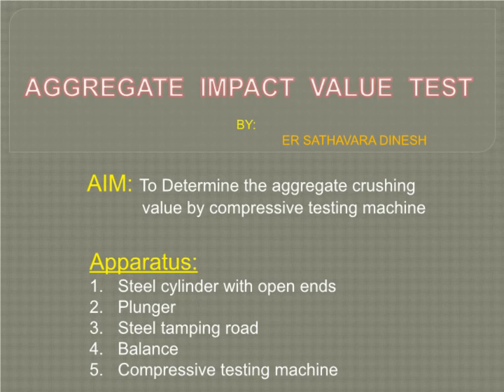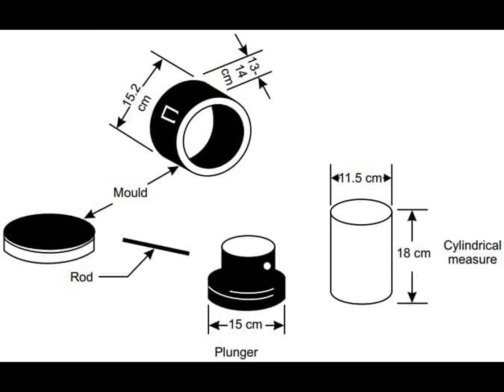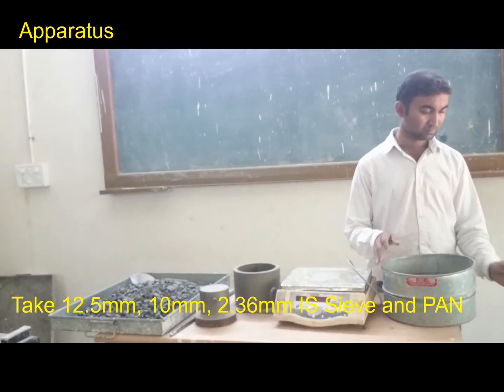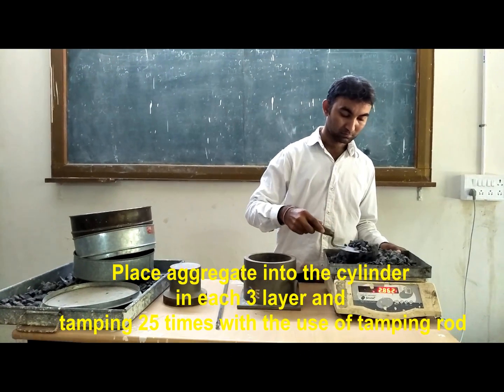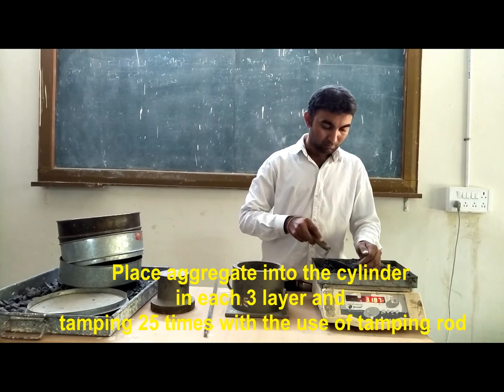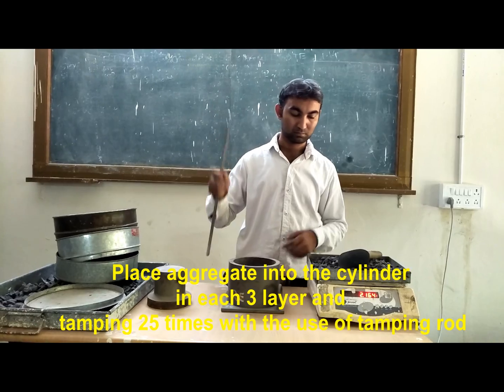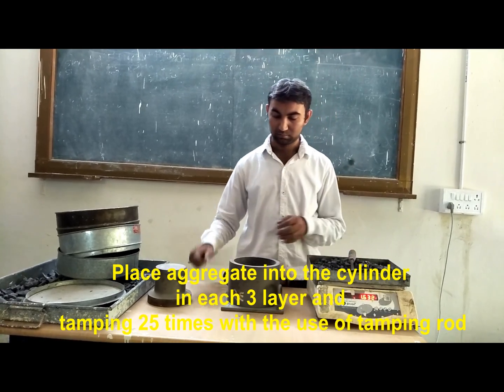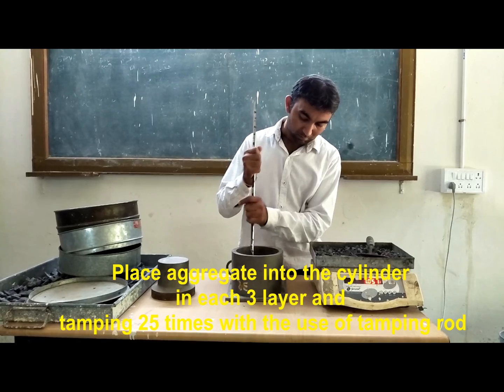AGGREGATE CRUSHING VALUE TEST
TO DETERMINE AGGREGATE CRUSHING VALUE BY COMPRESSION TESTING MACHINE .
 Aggregate crushing value test on coarse aggregates gives a relative measure of the resistance of an aggregate crushing under gradually applied compressive load.
Coarse aggregate crushing value is the percentage by weight of the crushed material obtained when test aggregates are subjected to a specified load under standardized conditions.

Aggregate crushing value is a numerical index of the strength of the aggregate and it is used in construction of roads and pavements.

Crushing value of aggregates indicates its strength. Lower crushing value is recommended for roads and pavements as it indicates a lower crushed fraction under load and would give a longer service life and a more economical performance.

The aggregates used in roads and pavement construction must be strong enough to withstand crushing under roller and traffic. If the aggregate crushing value is 30 or higher’ the result may be anomalous and in such cases the ten percent fines value should be determined instead.